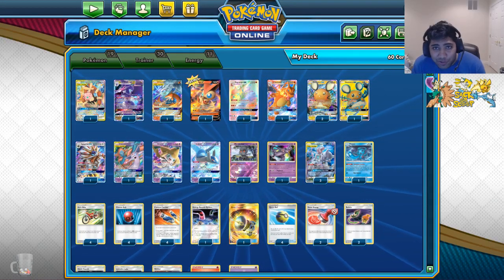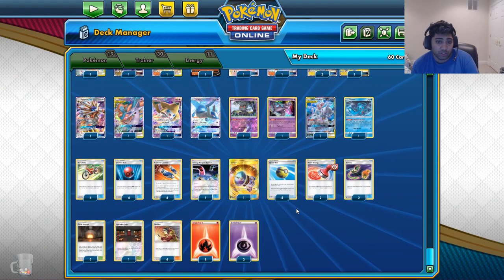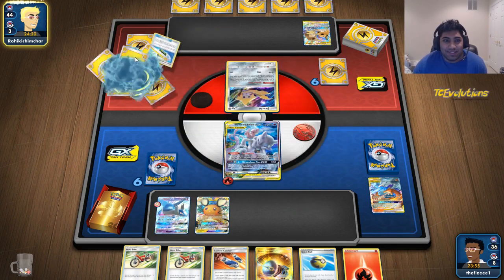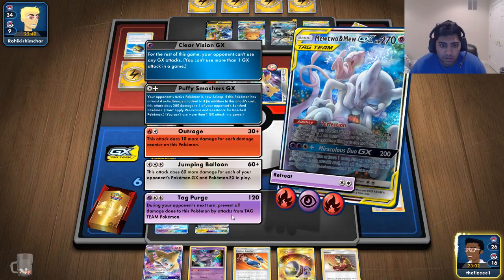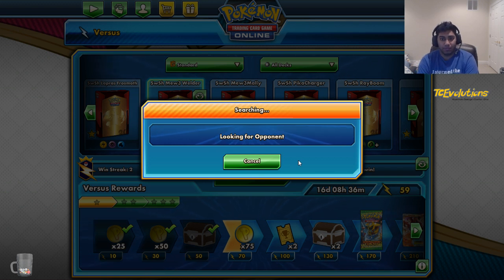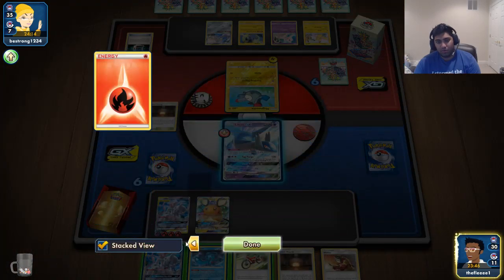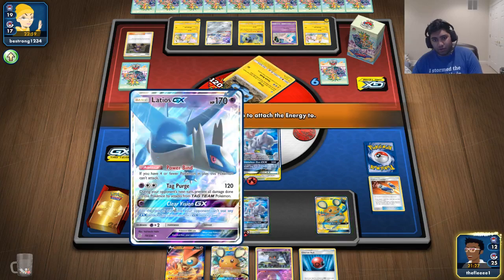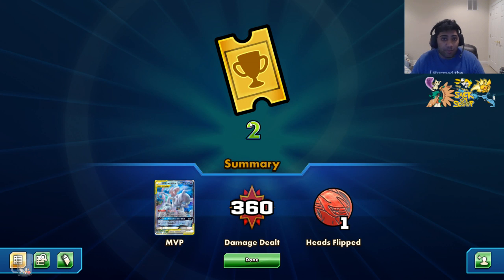Standard Deck Profile: Mewtwo/Welder (SwSh format) w/Gameplay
#Pokémon - 19

* 1 Mega Lopunny & Jigglypuff-GX CEC 226
* 1 Naganadel-GX UNM 160
* 1 Reshiram & Charizard-GX UNB 20
* 1 Victini V SSH 25
* 1 Magcargo-GX LOT 218
* 1 Charizard-GX PR-SM 211
* 3 Dedenne-GX UNB 57
* 1 Solgaleo-GX PR-SM 104
* 1 Espeon & Deoxys-GX UNM 72
* 1 Jirachi-GX UNM 79
* 1 Latios-GX UNM 78
* 1 Marshadow UNB 81
* 1 Mewtwo UNB 75
* 3 Mewtwo & Mew-GX PR-SM 191
* 1 Phione CEC 57

* 4 Cherish Ball UNM 191
* 1 Great Catcher CEC 264
* 1 Lysandre Labs FLI 111
* 4 Quick Ball SSH 179
* 1 Energy Recycle System CES 128
* 2 Switch CES 147
* 3 Giant Hearth UNM 197
* 4 Welder UNB 189
* 2 Reset Stamp UNM 206
* 4 Custom Catcher LOT 171
* 4 Acro Bike CES 123

#Energy - 11

* 3 Psychic Energy Energy 5
* 8 Fire Energy Energy 2

Rahul's Socials:

Rahul's Twitch: Twitch.tv/thefleeee